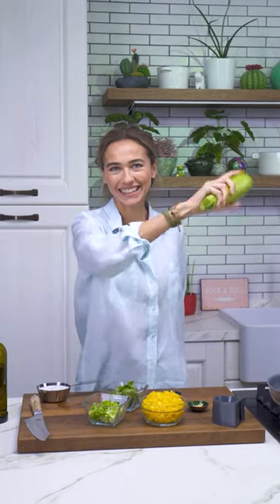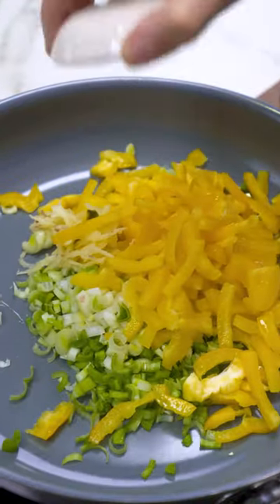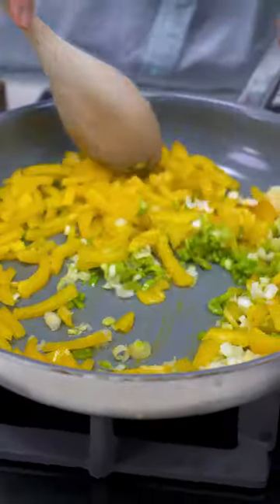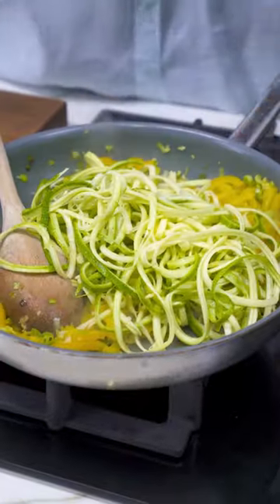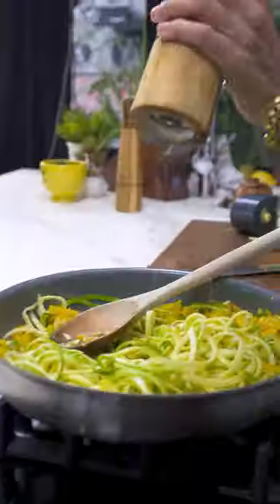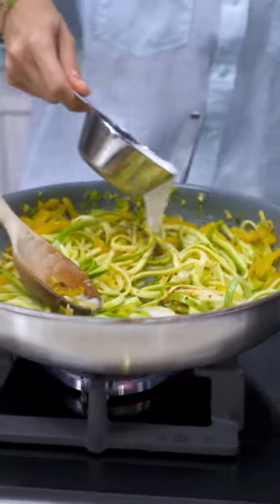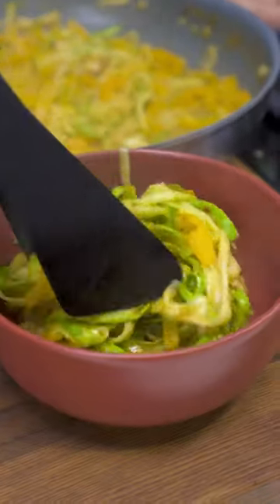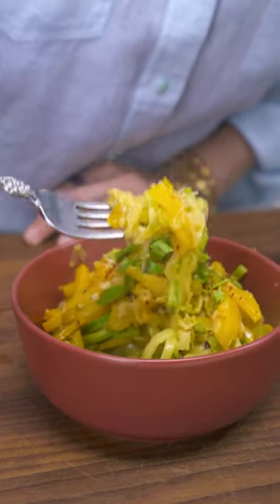Zucchini Spaghetti 💚 | Eat and Shine ☀️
Easy, Healthy and Vegan Spaghetti!

Ingredients:
1 Leek
2 Pepper
Fresh Ginger
1 Garlic clove
Curry
1 Zucchini
Salt
Red Pepper Flakes
Coconut Milk
Olive Oil

Cilantro
Lime

Steps:
Heat olive oil.
Sautee leek, peppers and fresh ginger.
Add garlic, zucchini and spices.
Add coconut milk.
Cook for 5 minutes.
Serve with cilantro and lime.